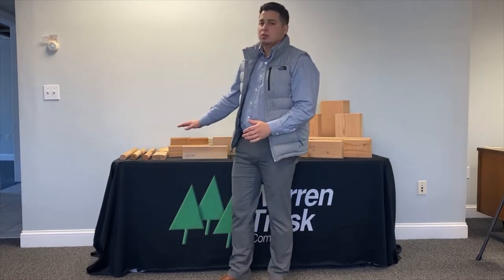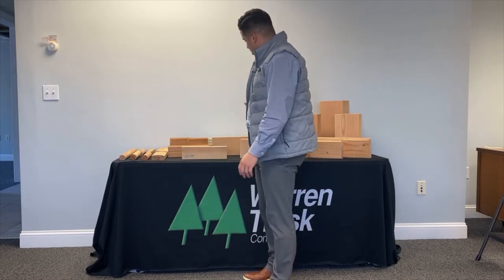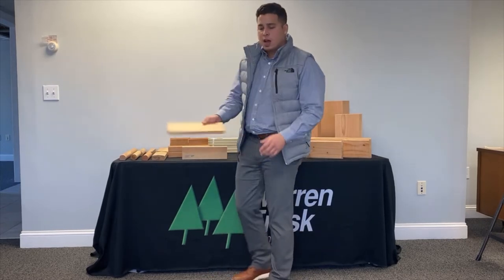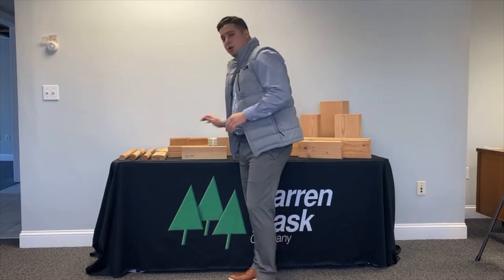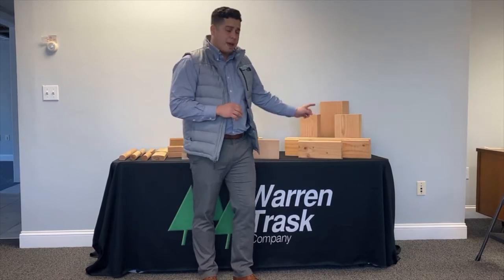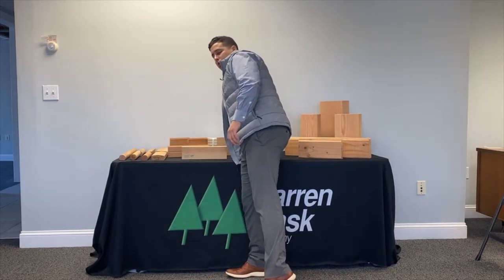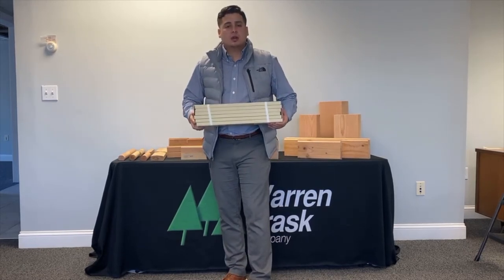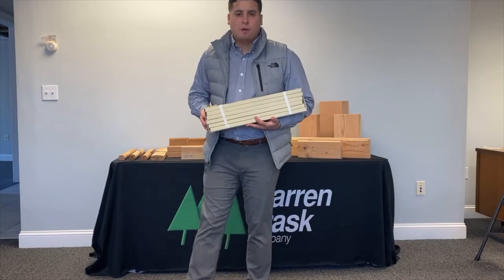Douglas Fir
Douglas Fir is the major species produced in the West, with more volume shipped than any other species, and its sterling performance history is recognized the world over. It is abundant and widely available in second and third-growth stands yielding products in multiple grade classifications. Douglas Fir’s light rosy color is set off by its remarkably straight and handsome grain pattern. Sapwood is white to pale yellow; heartwood is russet with high contrast between the springwood and summerwood. The Doug Fir Prime Grade has 8+ growth rings per inch and is considered an Old Growth Fir for its tight grain.